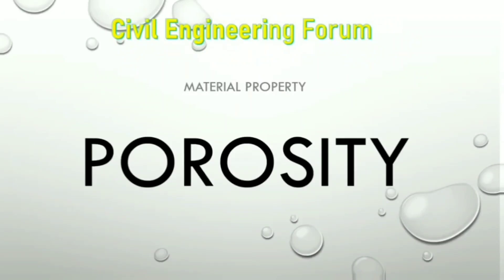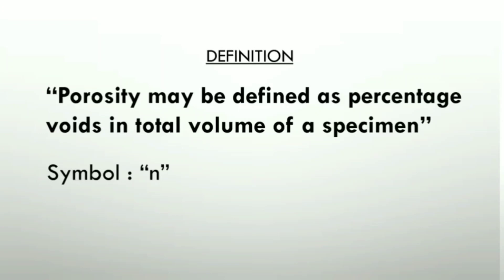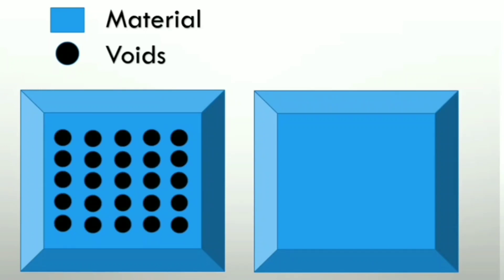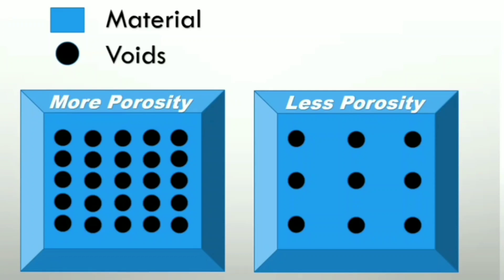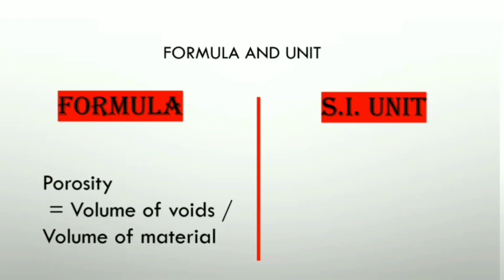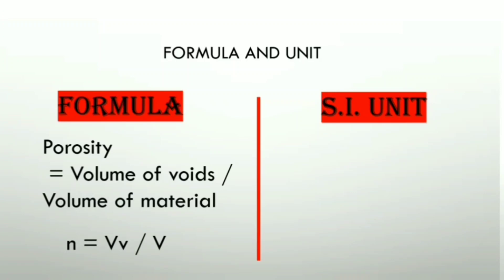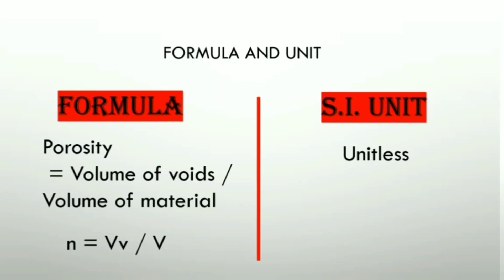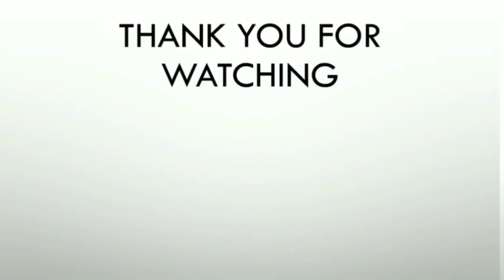What is porosity? | Properties of Building Material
In this video, I have explained the concept of porosity along with the definition, example, formula, and unit. The animation is used to explain the topic. It is seen in the video that the porosity of material depends on the percentage voids. The formula is Vv/V that is the ratio of the volume of voids to the total volume of solid.